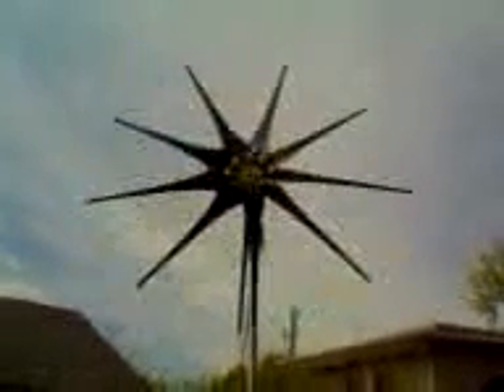9 blade Raptors PMA wind power missouri wind and solar blades and pma mwands